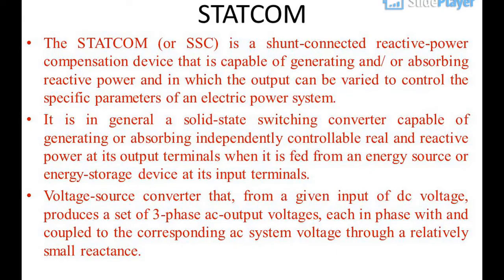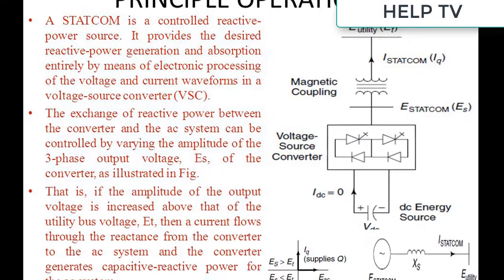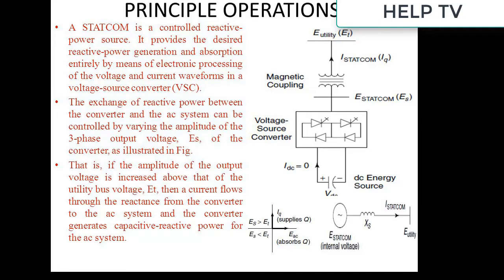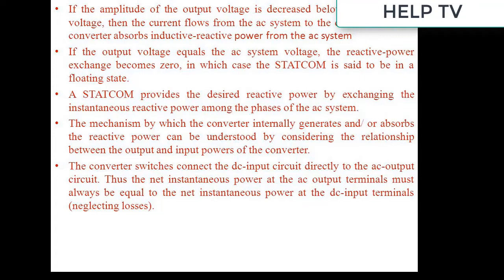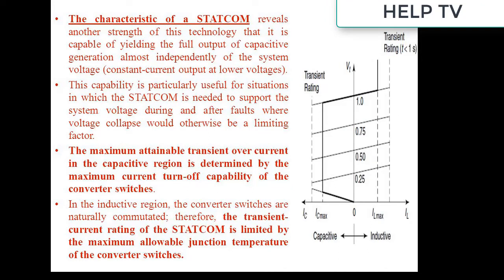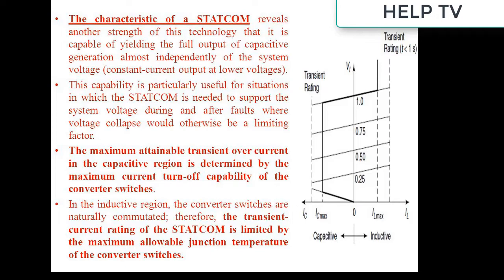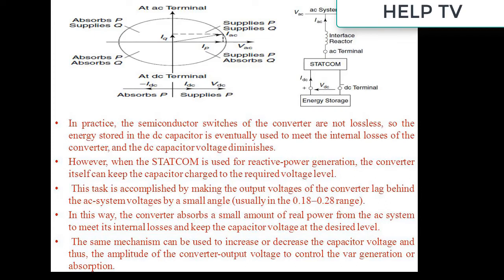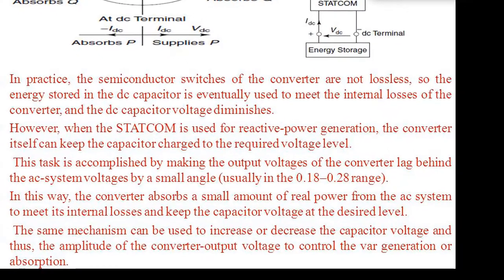STATCOM (Static synchronous compensator )– Working Principle, Design and Application 2019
Dear Friends Welcome to HELP TV . In this lecture i will teach you about STATCOM – Working Principle, Design and Application .

A static synchronous compensator, also known as a static synchronous condenser, is a regulating device used on alternating current electricity transmission networks. It is based on a power electronics voltage-source converter and can act as either a source or sink of reactive AC power to an electricity network.

Mission :
• Outstanding team
• Learning environment